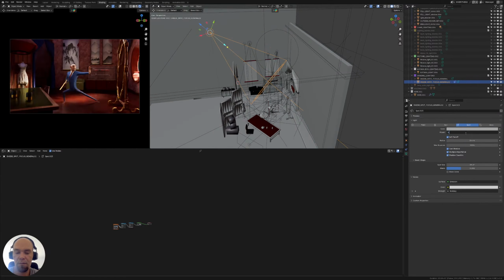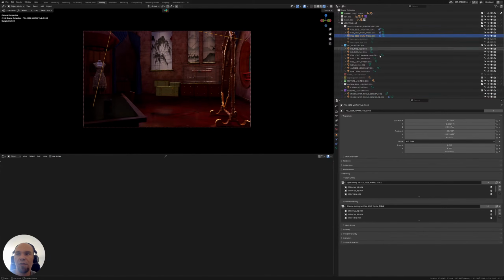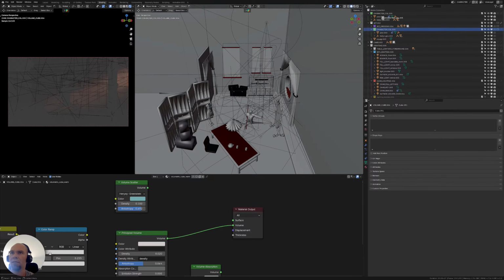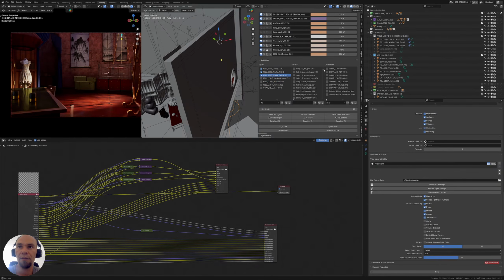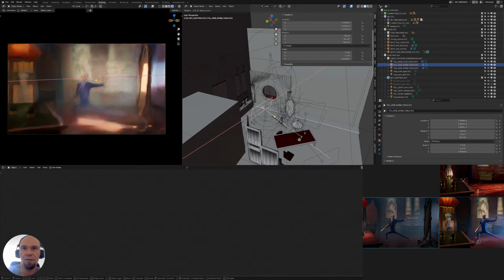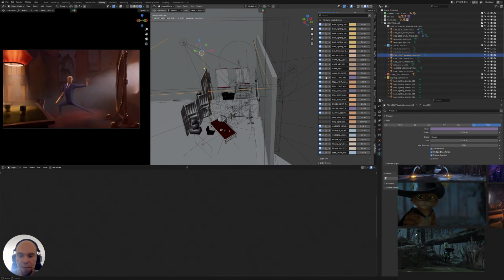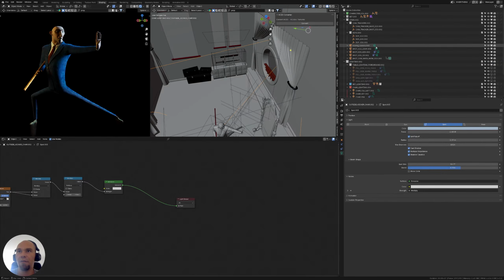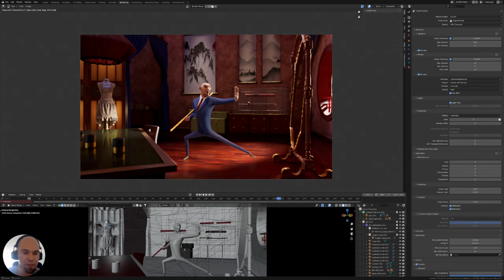How to Set Up Materials & Environment in Blender - From Gray to Colour [Part 10]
Polishing time

Whether you're refining your workflow or learning professional stylized 3D techniques, this session gives insight into both creative and technical processes. Come hang out, ask questions, or simply follow along with the live workflow.

100% DMCA‑safe and copyright‑free

Listen on: Spotify, Apple Music, Amazon Music, Deezer
Follow Panda Beats: